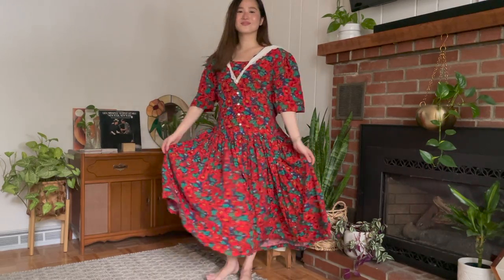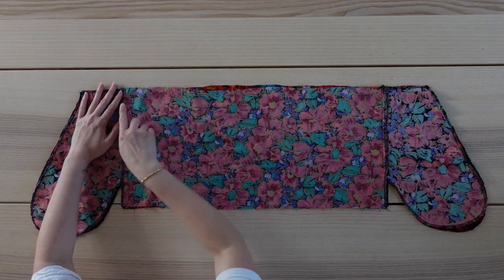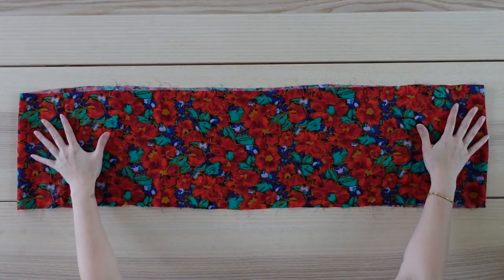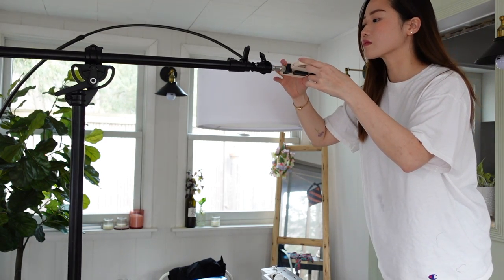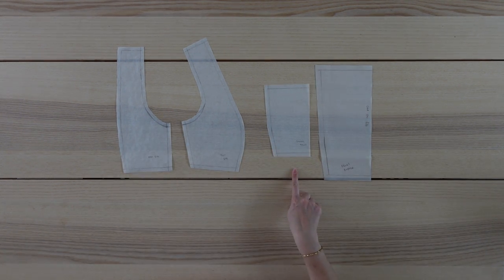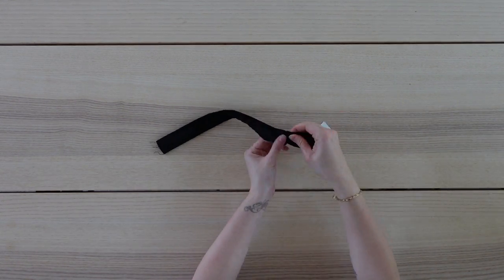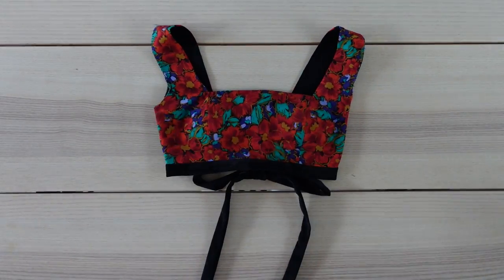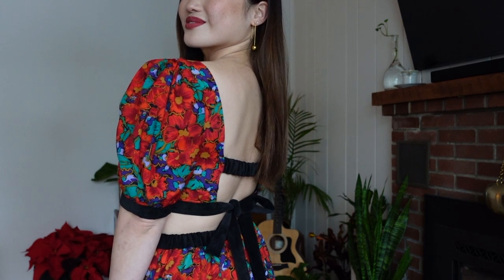THRIFT FLIP | DIY Two Piece Set from a VERY Dated Dress ♥️ | THRIFT STORE CLOTHING MAKEOVER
upcycledbylittletoh ♥️Taking old forgotten items and giving them a new life ♥️Thrift Responsibly

In this video, I partnered with Casetify for a very special thrift flip! I bought a dated dress and corduroy pants from the Goodwill Bins and turn them into this two piece set perfect for the holidays! Of course I added pockets large enough to fit my phone and all of my new cases!

Materials used:
Dress & Corduroy Pants - Thrifted at the Goodwill Bins
Sewing Machine
Fabric Shears
Needle & Thread - Michael's
Brown Paper - Joann's

If you'd like to see my Black Velvet Dress Tutorial that I used to make this top, here is the link :

If you'd like to see how I made the cuffed puff sleeve, you can find that tutorial here :